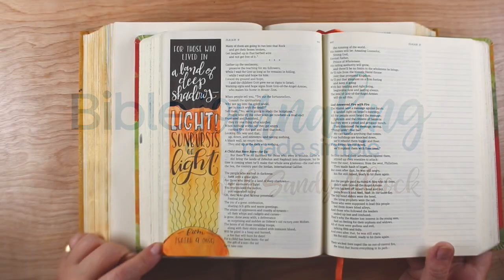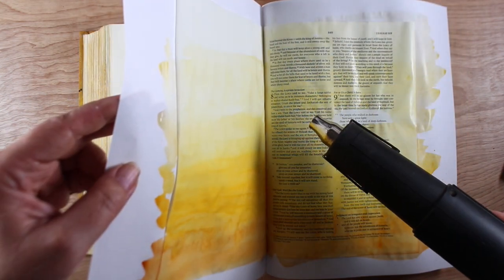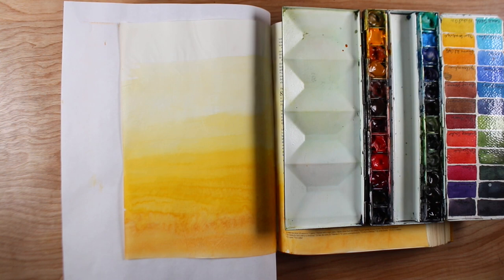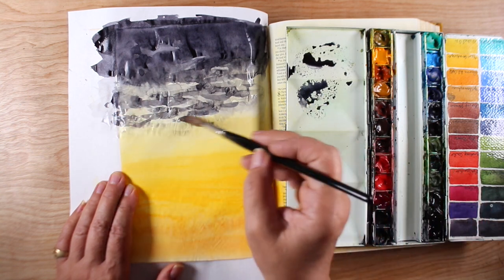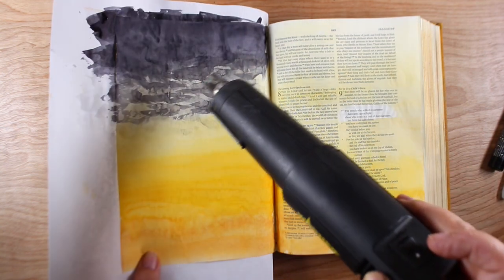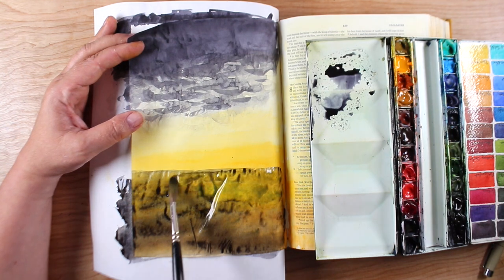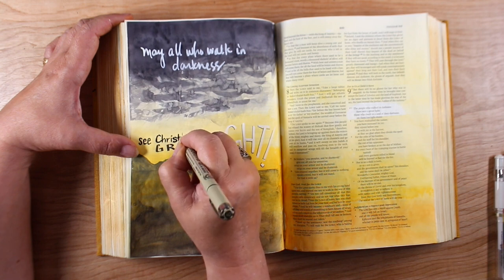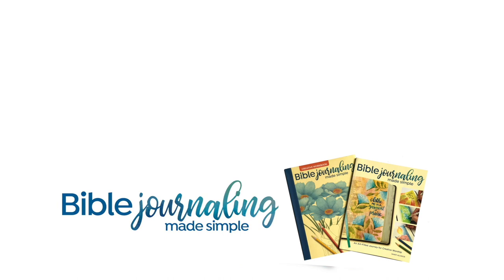Bible Journaling: Creating from inspiration Is 9:2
SCRIPTURE:
The people walking in darkness
    have seen a great light;
on those living in the land of deep darkness
    a light has dawned.
Isaiah 9:2